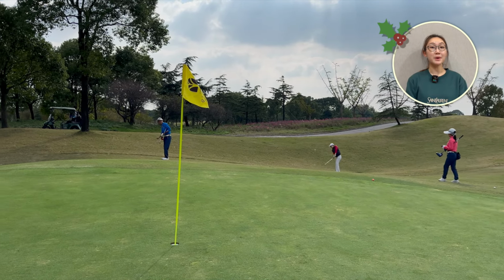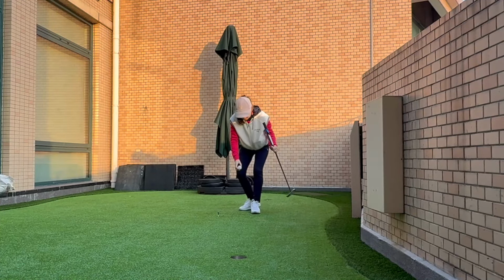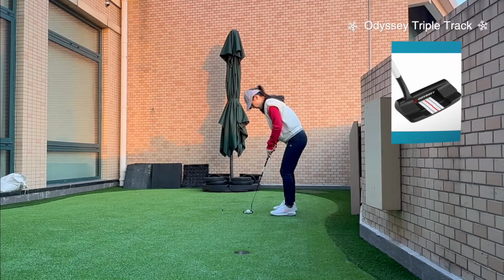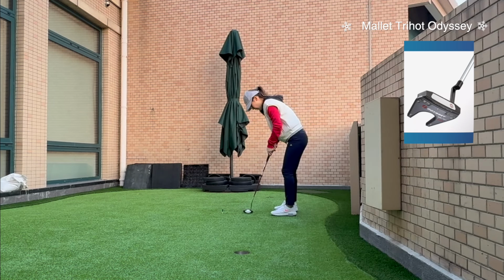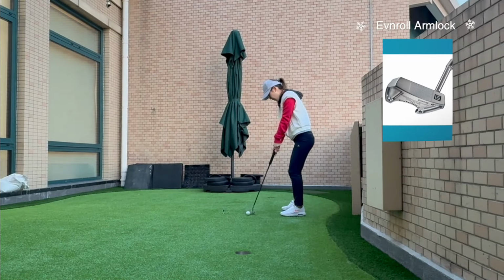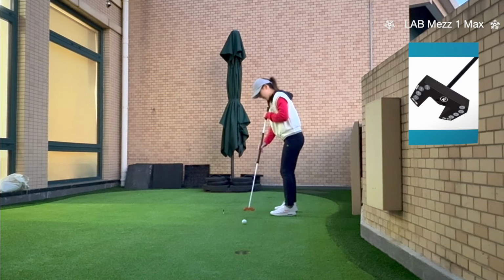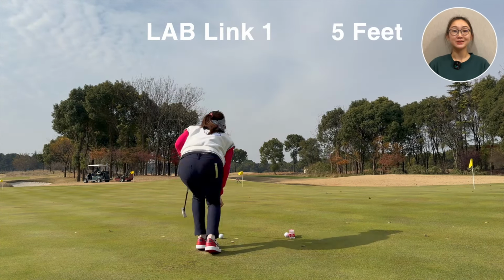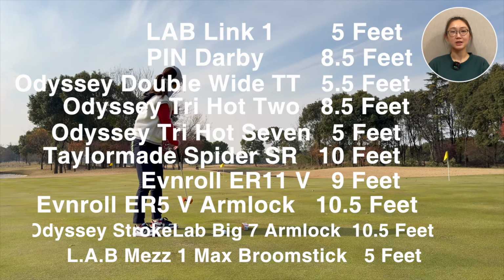Which one should be my new putter?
Here are the links to all the putters I tested in this video.